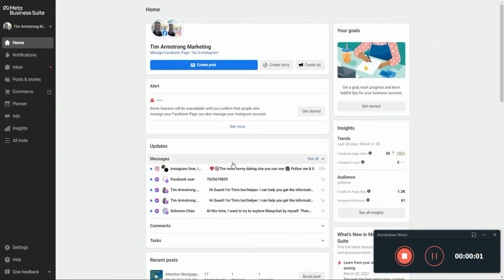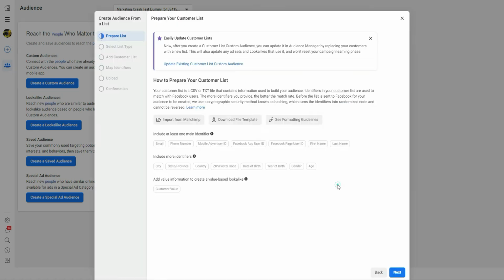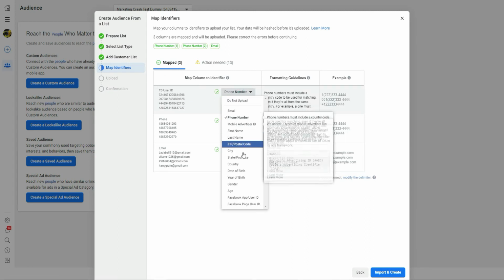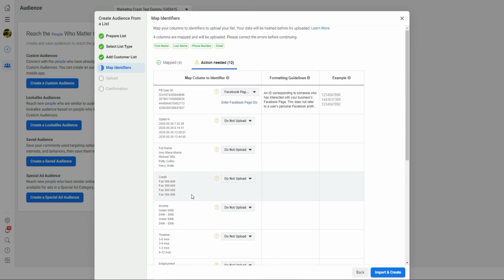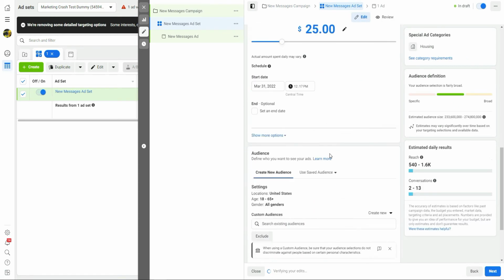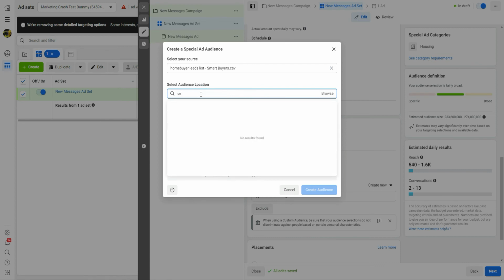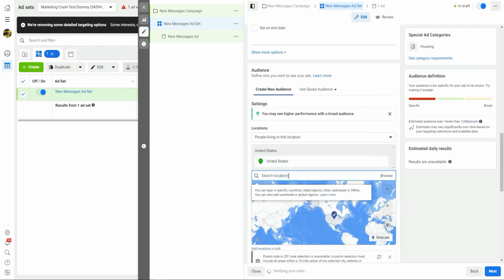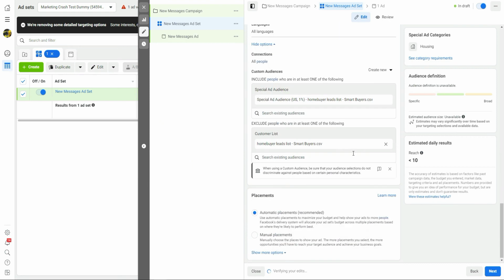How to set up Special Ad Category Audiences in the New Facebook Business Manager Format